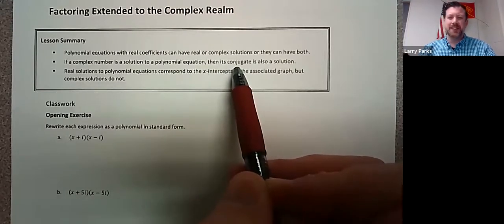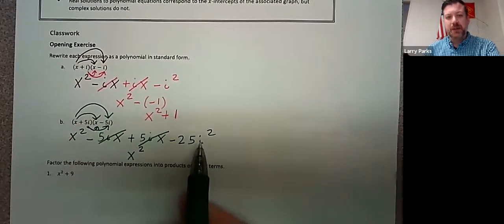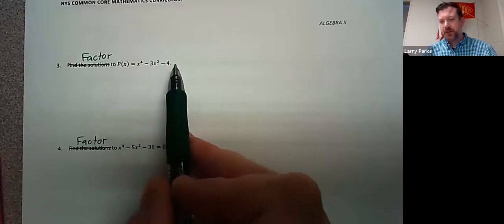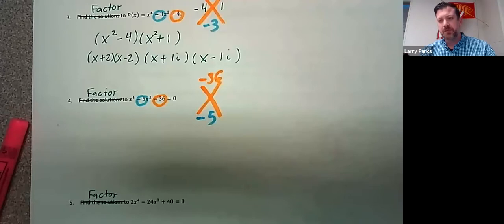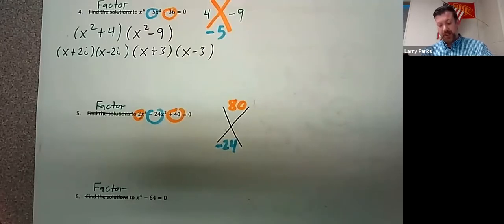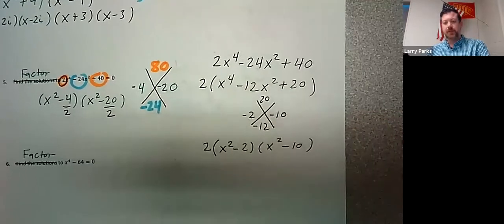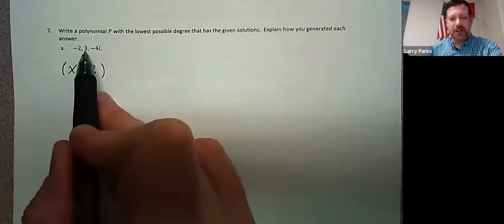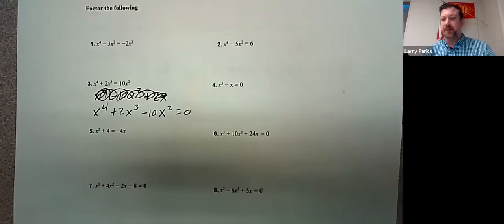Jan 8 Factoring extended to the complex realm